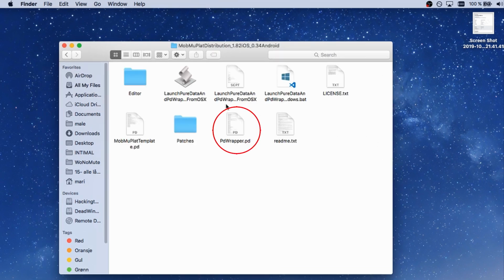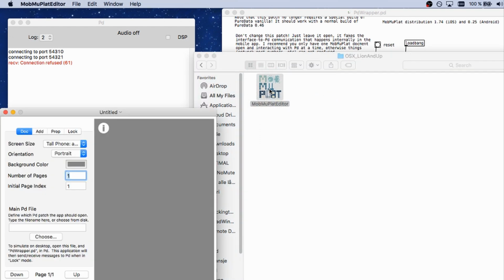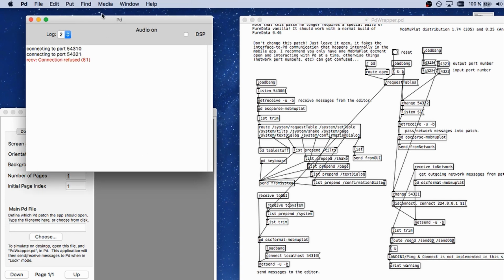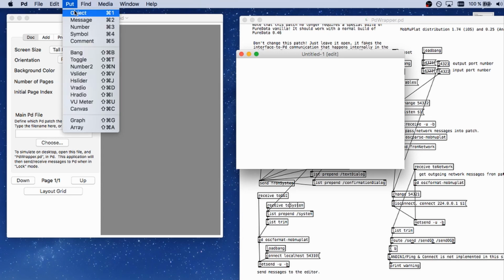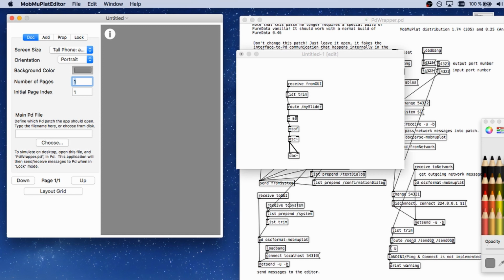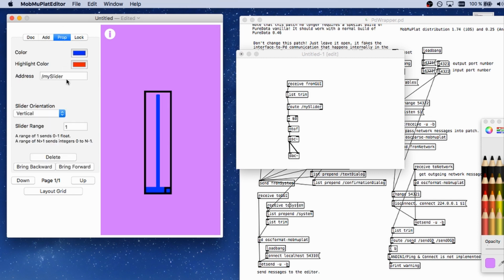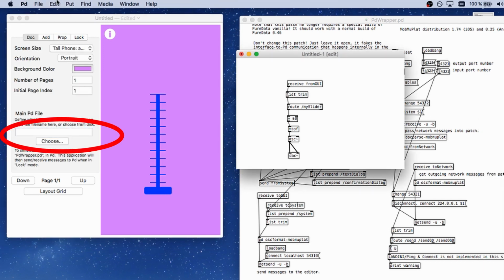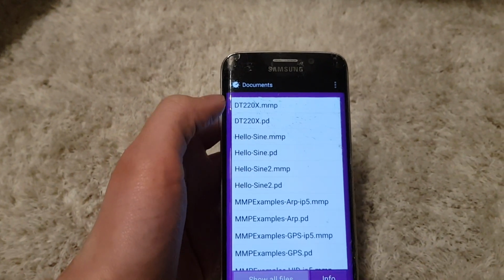WoNoMute Tutorials - 1.2 Make a Music App: Hello Sine!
In the coming weeks, I will upload some tutorial videos I made for WoNoMute and the University of Oslo last year. This is second part of the tutorial on how to make a music app with Pure Data and MobMuPlat. The first video with preparations can be watched

About WoNoMute (from WoNoMute.no):

WoNoMute has been founded by Anna Xambó in August 2018, and aims to promote and connect the work of women in music tech at local, national and international levels.

Made by Mari Lesteberg / WoNoMute Oslo

Words by: Mari Lesteberg

Thanks to: University of Oslo, RITMO and NTNU.